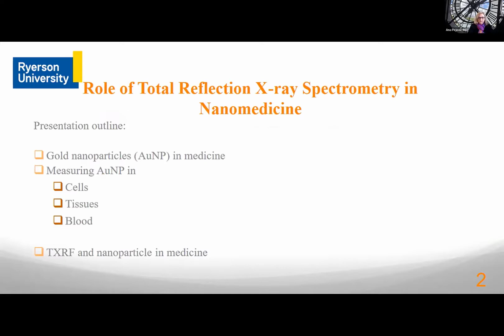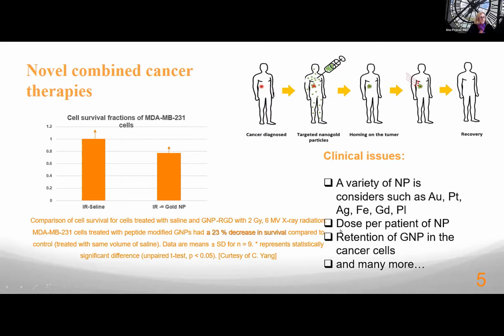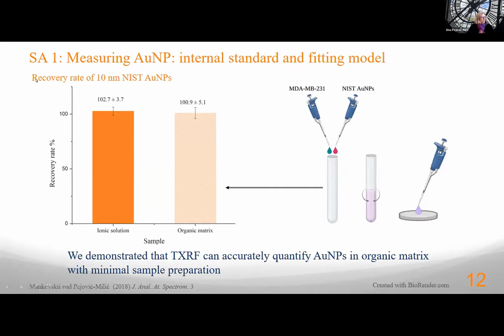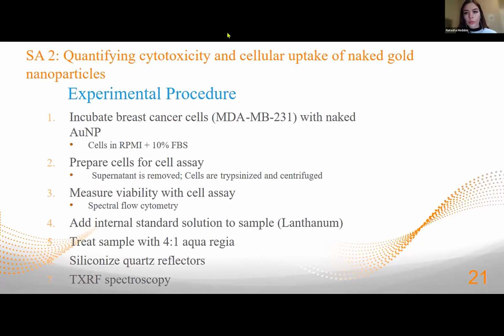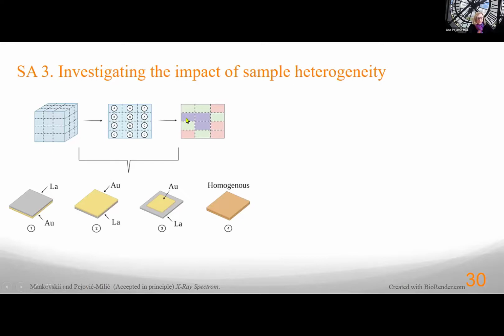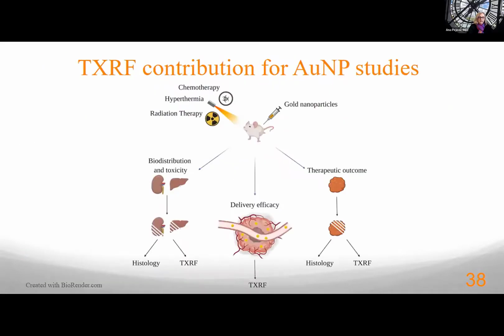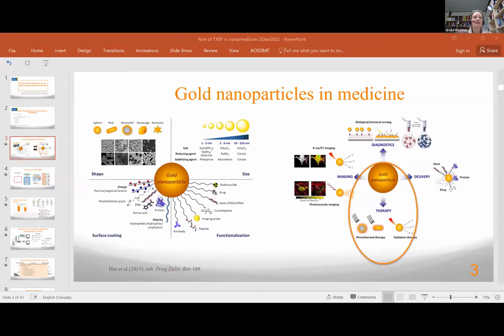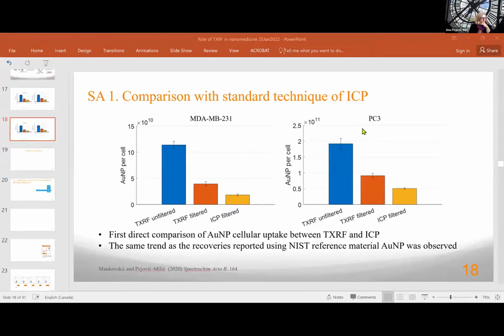9th TXRF Journal Club Talk: Pejovic Milic, January, 2022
Role of Total Reflection X-ray Spectrometry in Nanomedicine

Video may not be used without permission. To enter a request for permission to use, contact .